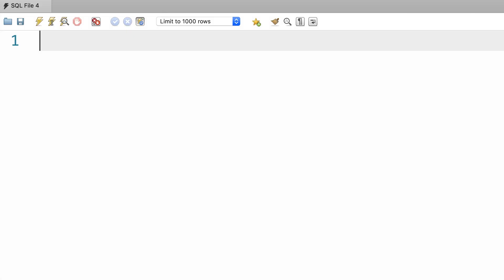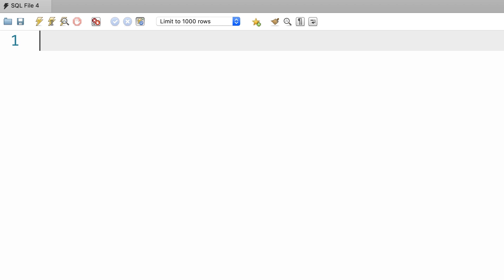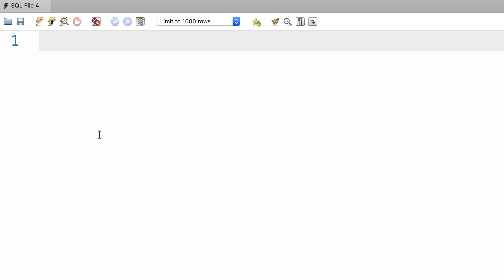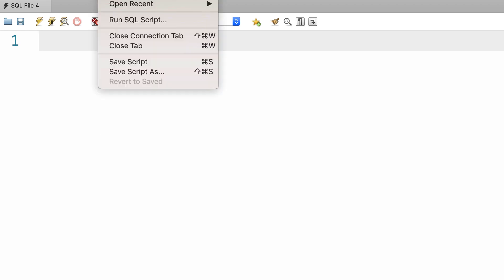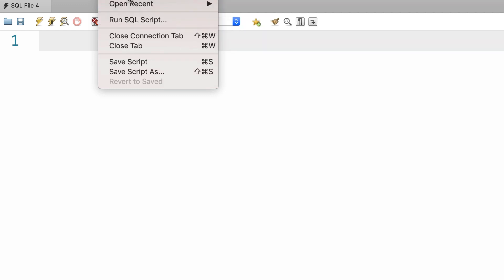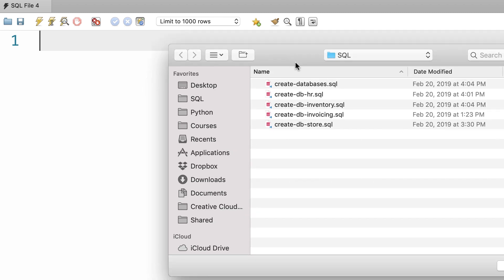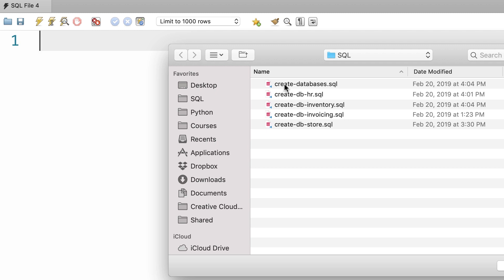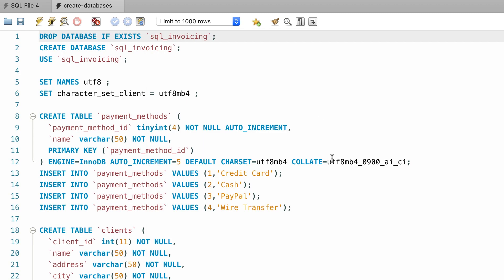SQL #42 - Introduction [By Mosh Hamedani]